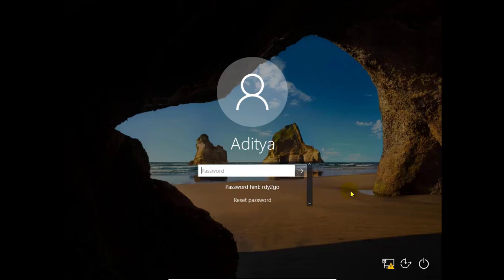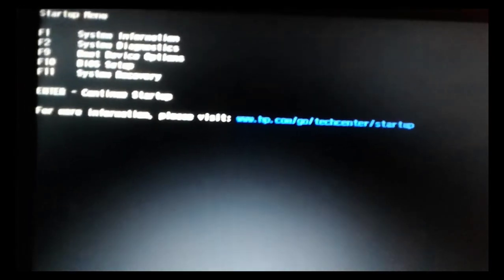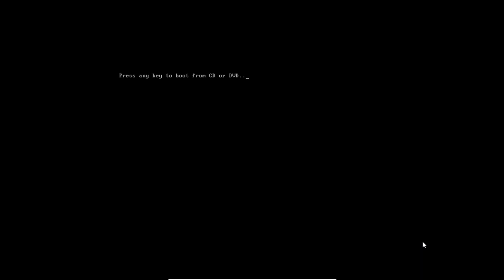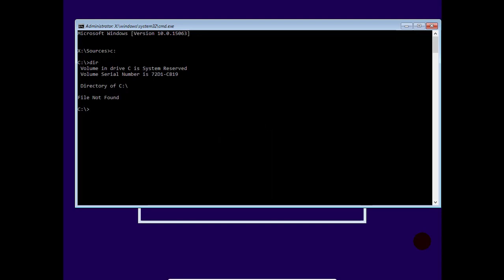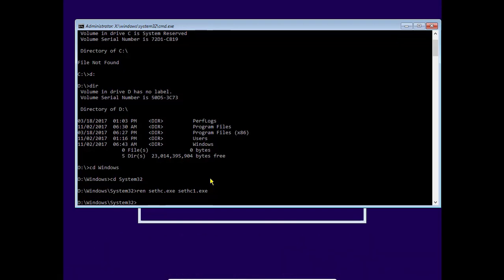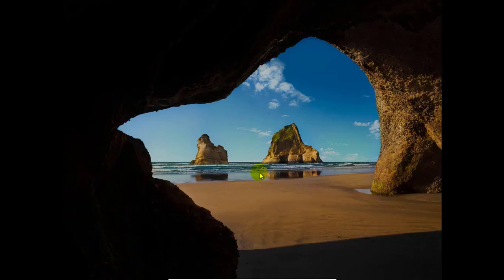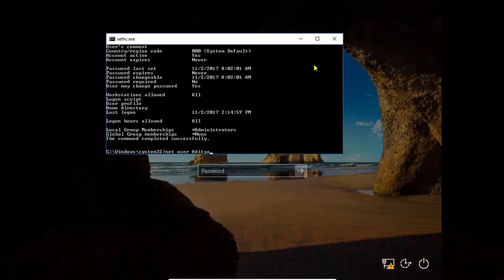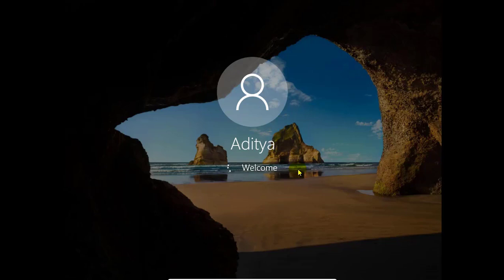HOW TO UNLOCK A WINDOWS 10 PASSWORD PROTECTED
Hello Friends...
Today in this video I'm going to show you how to unlock the windows 10 password protected. If you forget the password this video will help you out to access your system again.
This not about hacking or fun purpose...Please take this video in good ways...